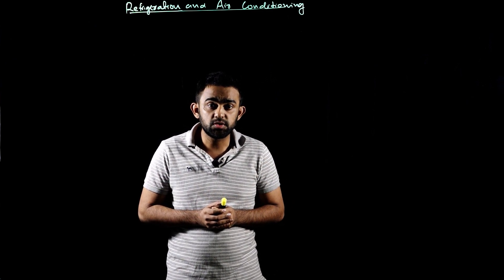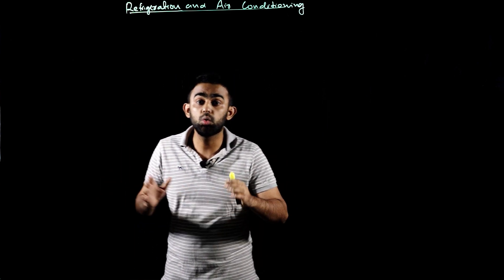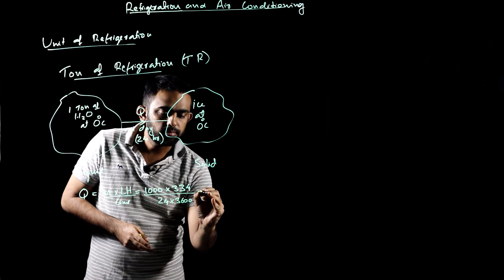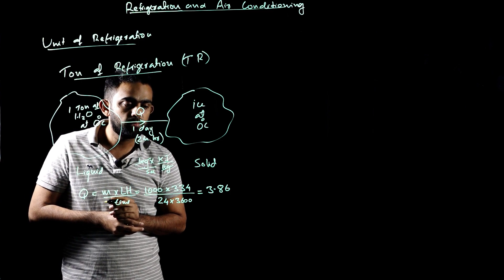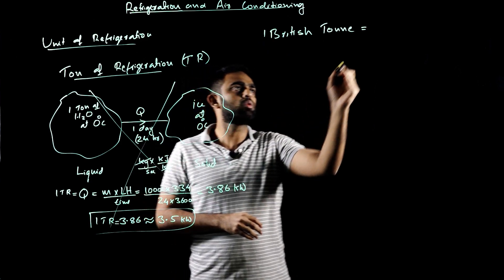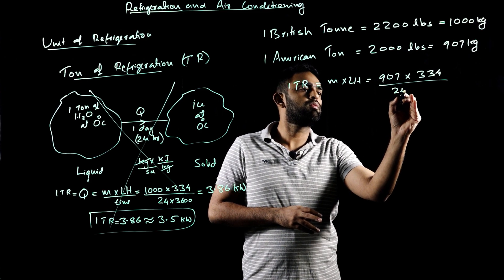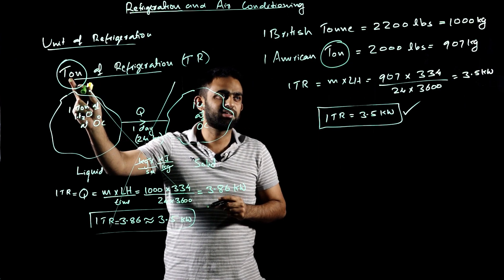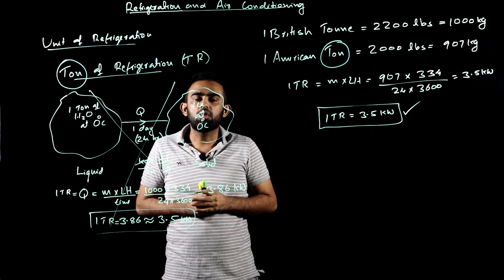Unit of Refrigeration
Unit of Refrigeration is discussed in this session in detail by Mr Afsal Haleef.
This session will be beneficial for all learners who want to know about unit of Refrigeration.
This is the first lecture in series of lectures on subject Refrigeration and Air Condition